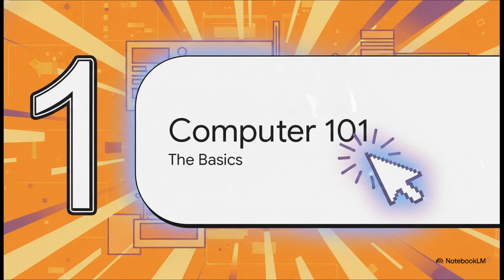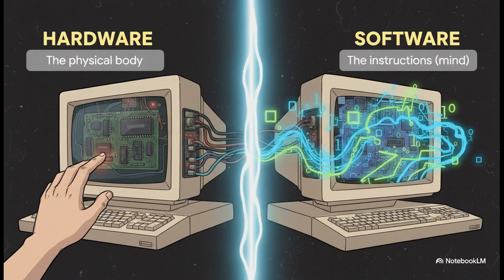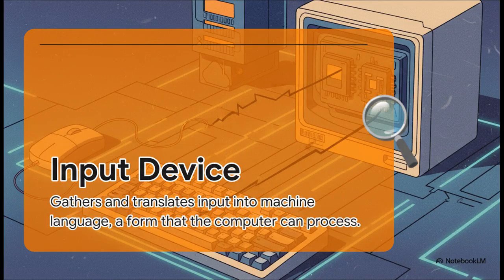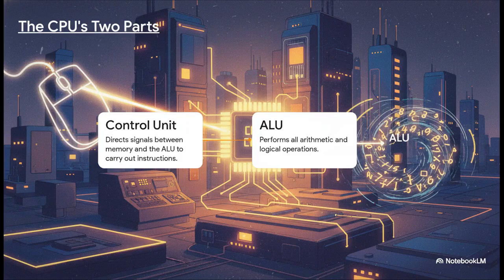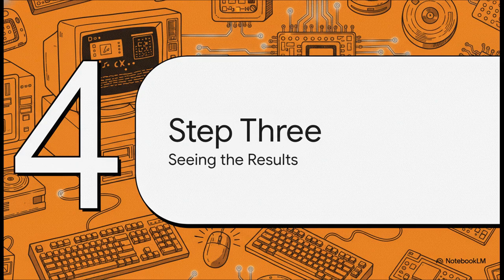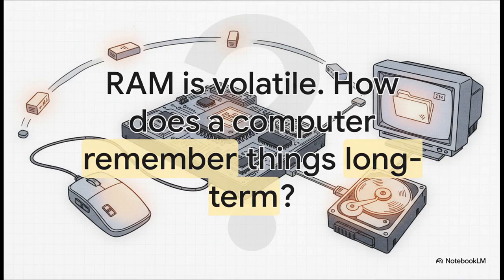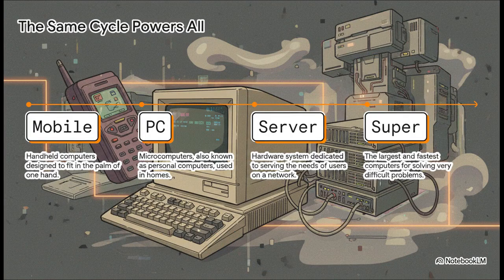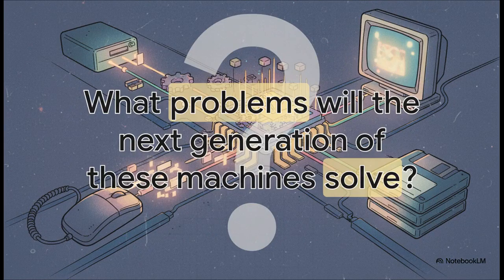Structure and Functions of Computer.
Year 11 Chapter 1
input devices
output devices